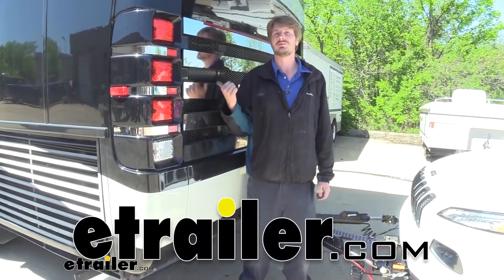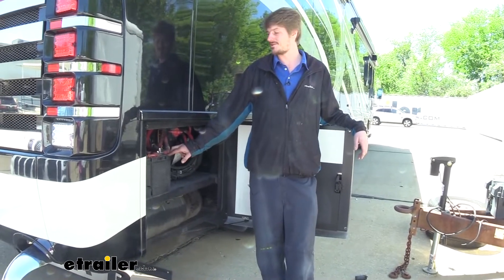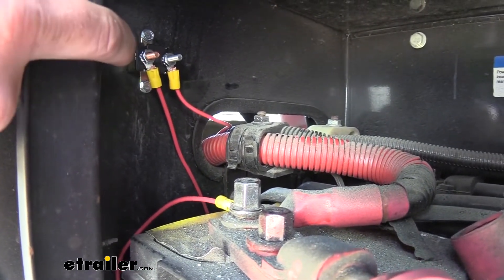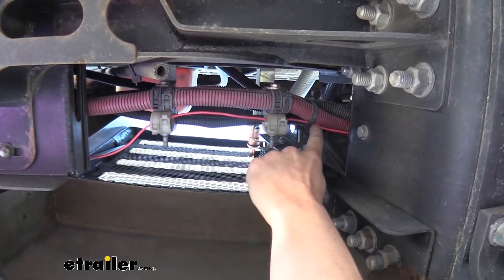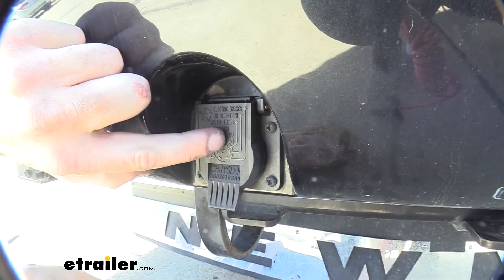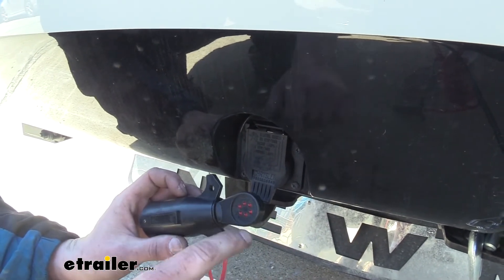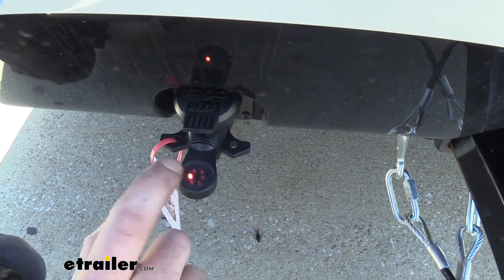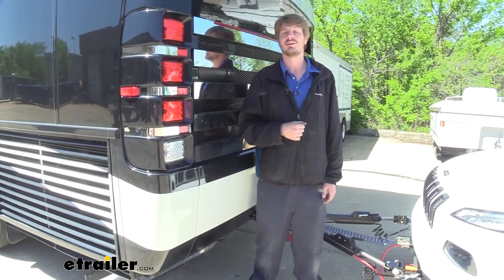Mount: Roadmaster Battery Charge Line Kit for Motorhomes on a 2014 Newmar Mountain Aire Motorhome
Hi there, motorhome owners. Today, in your 2014 Newmar Mountain Aire, we're gonna be taking a look at and showing you how to install Roadmaster's Charge Line Kit. The reason why we're adding this charge line is 'cause when we tested our seven-way connector, we didn't have any power coming out of the charge line circuit with our tester. We'll begin our installation on our charge line kit by locating our battery compartment and getting the circuit breaker mounted up that comes included with the kit. On our Mountain Aire here, our starting batteries are located at the very back compartment on the passenger sides. We've gone ahead and opened this compartment up, and we mounted our circuit breaker in here.

To get the circuit breaker mounted up, we used the two included self-tapping screws and an eight-millimeter socket and just ran them into this back panel here. From there, we took our charge line, you'll have a single line, and we took the line here for the battery post, which is the brown's post, and we just took a length of wire that would reach our battery here and just kind of measured out a small length there and cut that. We put a small ring terminal on our circuit breaker and then attached it to the brown's post. The battery side, I recommend not installing until you finished all of your other connections. So we did the rest of our wire.

We put a ring terminal, a small one, on there and attached it to the silver post. And then from there, we routed it out the battery compartment towards our seven-way connector at the back of the motorhome. And you can see here where it came out of our battery compartment, we just fed it through some of the factory connection points here where wires had run through, also through the factory zip ties that we're already there. We then routed it across over towards our seven-way connector here. So, this line here, we just cut the charge line wire at the back of our connector here and used a heat shrink butt connector to connect the charge line wire that we ran over to it, and that's gonna give us our power here on that connector.

On our factory connector here, it's a red wire that we attached to. But if you're wanting to verify that you got the correct wire, if you look at the cover here, this is the factory one, it shows here that positive for our charge line is gonna be the top-right pin. So you could check for continuity between this pin and the other side of the wire where you'd cut it just coming out of the connector there. If you've got continuity between that pin and that wire, you know you've got the correct wire 'cause that's our charge pin there in the top right. So now we got it fully connected, we wanna test it to make sure it's working properly.

You could use a test light and go between the positive and negative on the seven-way here, or you could just use a tester to make things easier on yourself. You can get a tester like this here at etrailer. And it's great 'cause you can test up the rest of your lighting and functionality of your seven-way as well with something like this. So we're just gonna plug it in here. And as soon as we plug in, we can see that the 12 volts has illuminated, and that's our 12-volt charge that's gonna go towards the battery of whatever we're pulling behind us, whether it's a trailer, or, in most cases, this kit is installed on a motorhome for a flat-tow setup to trickle-charge the battery in their flat tow. A tester like this is also great if you're unsure if you have a charge line on your motorhome or not. If you plug this in and it's not illuminated, I would first recommend starting your motorhome 'cause sometimes the charge line doesn't activate unless the ignition's on. But if the light is still not illuminated, then you don't have a charge line on your motorhome, and that's when you're a great candidate to purchase a kit like this to get this hooked up. And we already tested ours out previously. We had nothing on here regardless if the motorhome was running, so we installed our charge line kit. And now we've got it, we're ready to roll. And that completes our installation of Roadmaster's Charge Line Kit on our 2014 Newmar Mountain Aire..